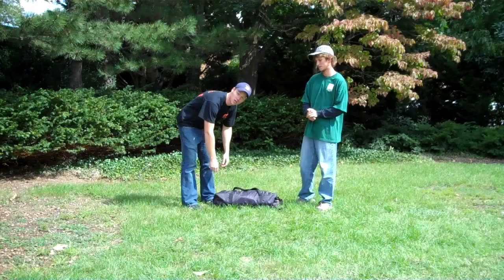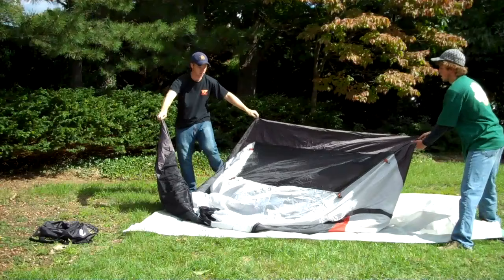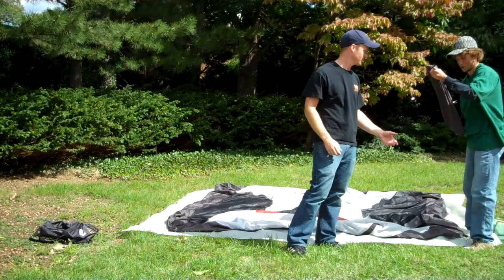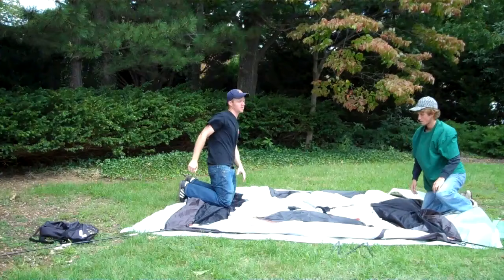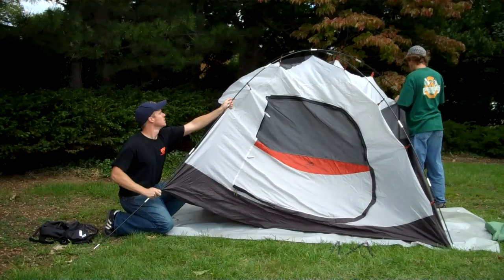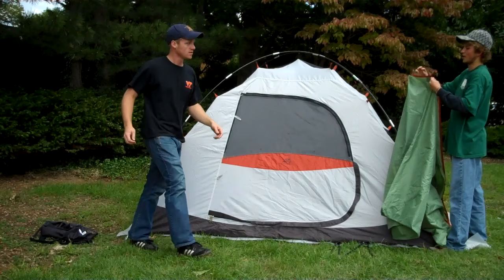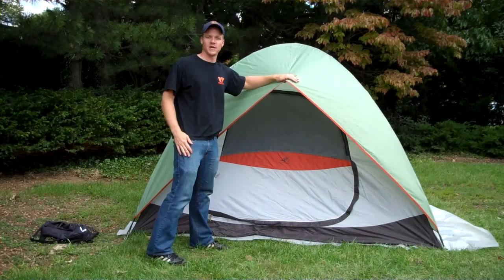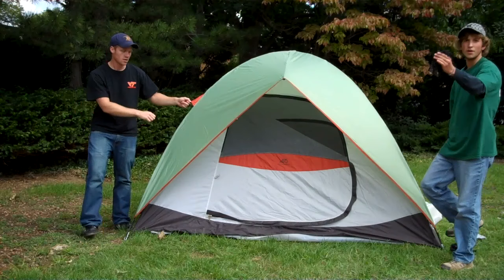How to set up a 4 man tent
Venture Out staff demonstrate the basics of setting up a tent